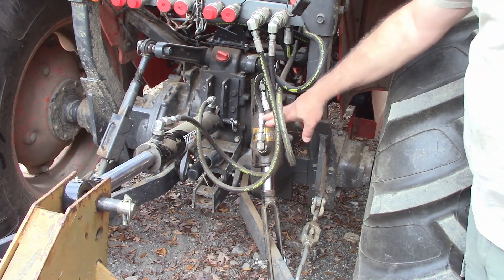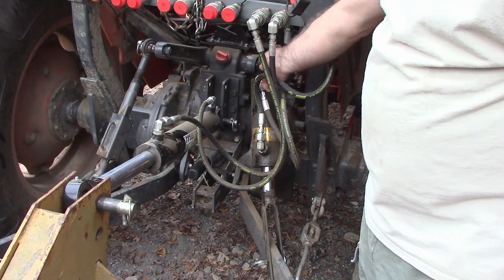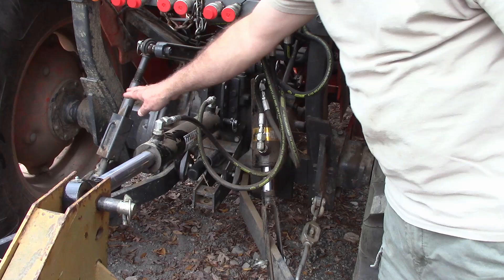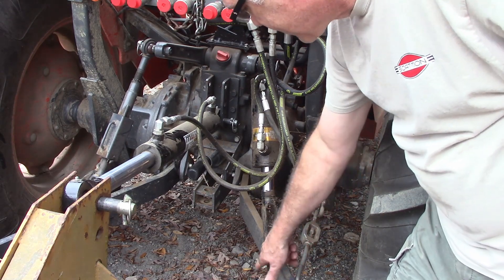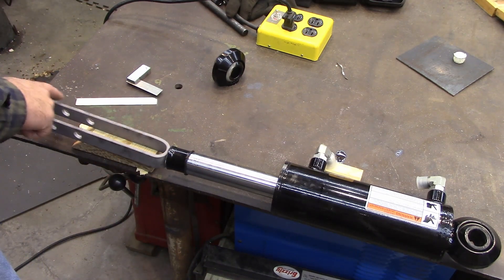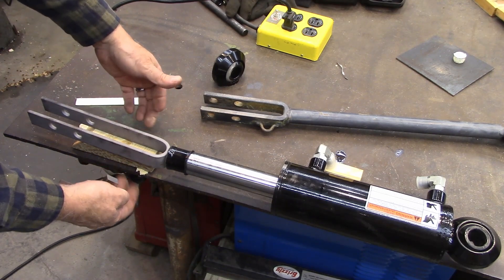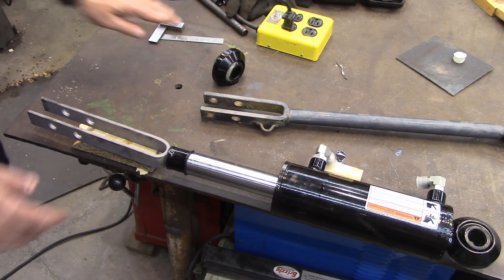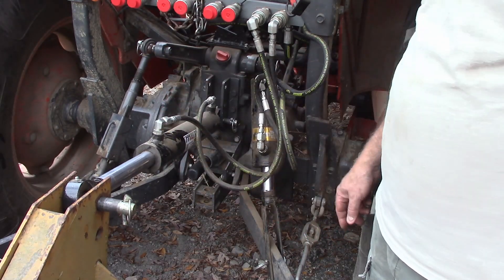DIY Top & Tilt Cylinder Build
How to modify a hydraulic cylinder for use as a tilt cylinder.

Surplus Center:
Tilt Cylinder: 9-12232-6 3X6X1.5 DA HYDRAULIC CYLINDER SWIVEL EYES $ 160.45